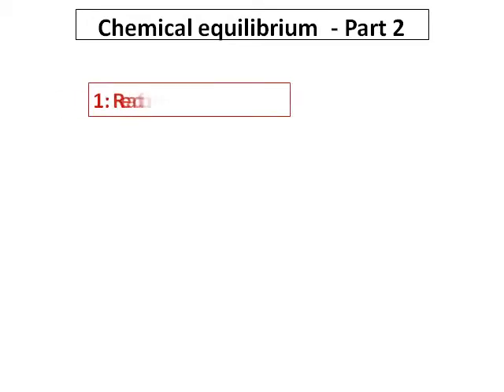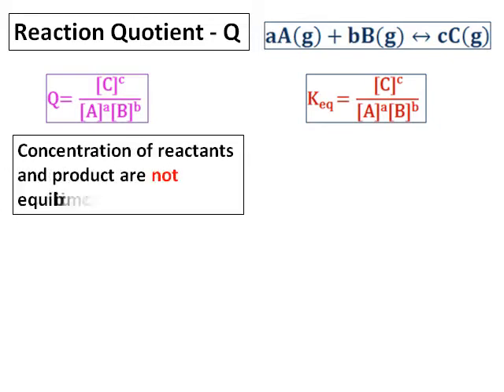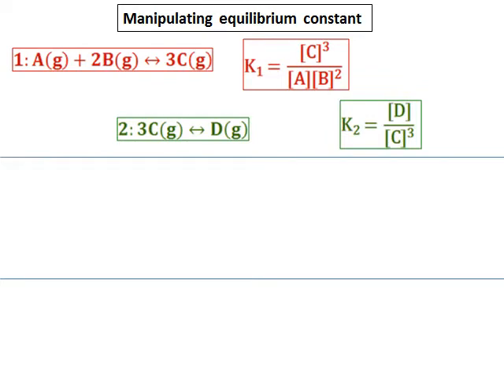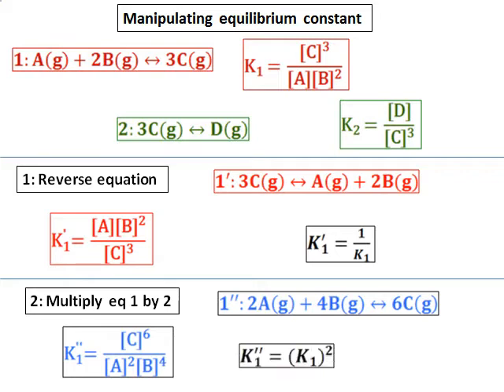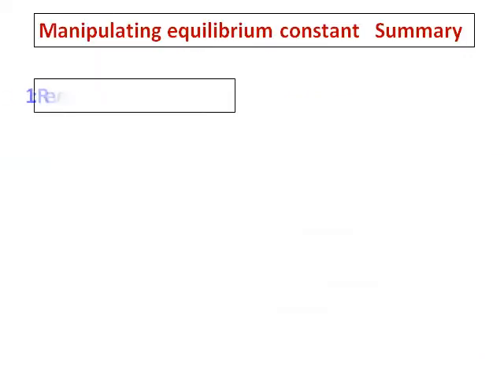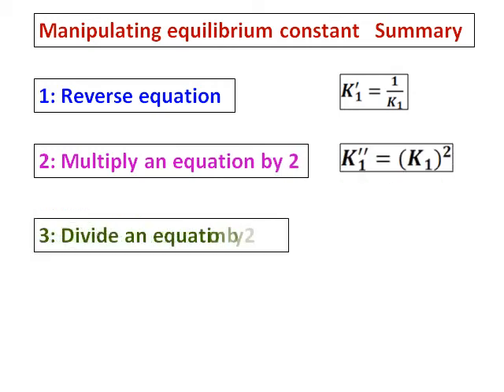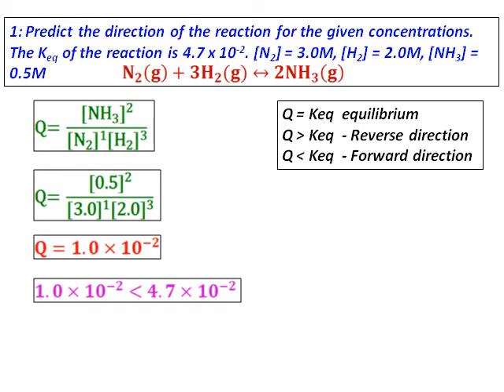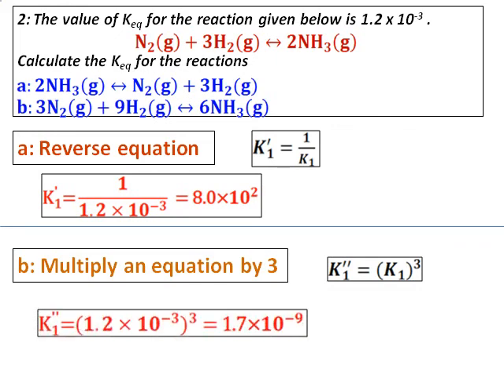2 Reaction quotient Questions on eq constant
Reaction quotient, Equilibrium constant, how equilibrium constant changes with change in equations, direction of the reaction based on Q are explained